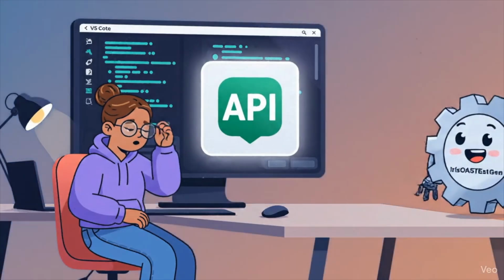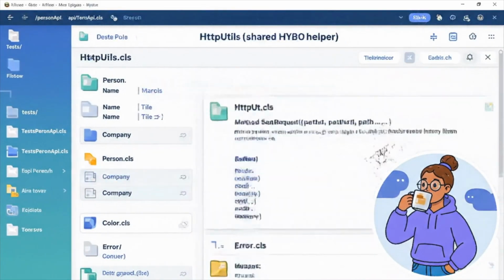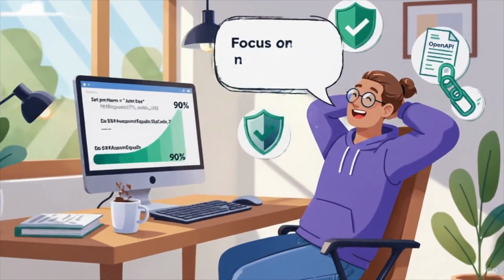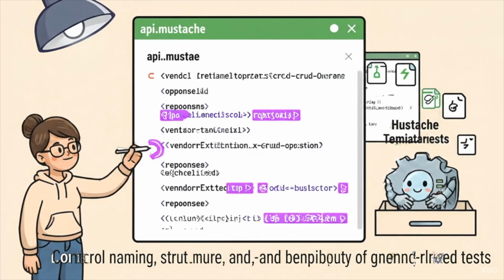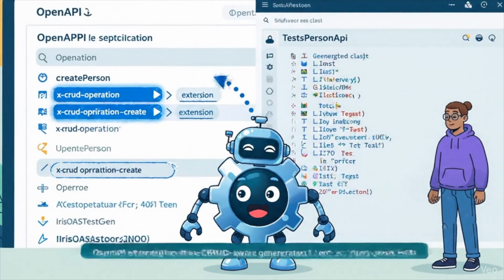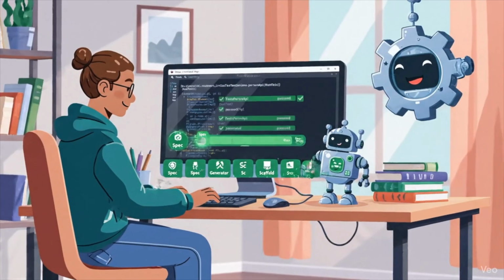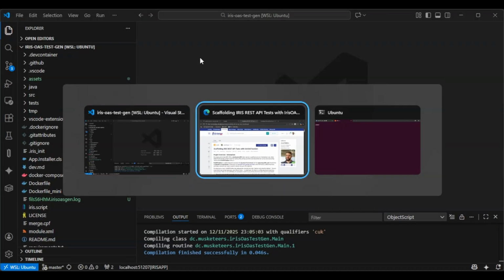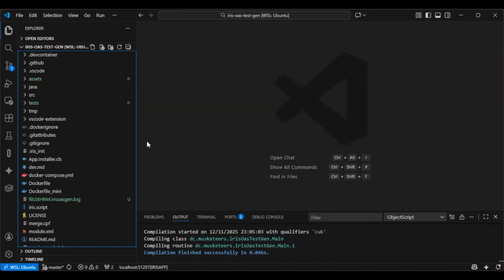OpenAPI Specification (OAS) generator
🚀 IrisOASTestGen: Automated ObjectScript REST Test Generation
This tool is an OpenAPI Generator designed specifically for Intersystems IRIS. It ingests an OpenAPI Specification 2.0 (Swagger) document and automatically produces robust, maintainable, and executable ObjectScript code to validate your IRIS REST APIs.

You can use it via VSCode Extension (recommended) or manually via terminal.

🚧 Note: Some data types aren’t still fully covered, like List and File. Those will be added in the next releases.

Key Features:

Specification-Driven Testing: Ensure your API implementation strictly adheres to the defined OAS contract.
ObjectScript Native: Generates client-side testing classes ready to run directly within the IRIS environment.
Rapid Development: Helps to accelerate the creation of integration and regression test suites for IRIS REST services.
Comprehensive Coverage: Supports validation of endpoints, parameters, request bodies, and expected response schemas.
Target Audience: IRIS developers, QA engineers, and DevOps teams looking to integrate automated testing into their Intersystems IRIS ObjectScript projects.